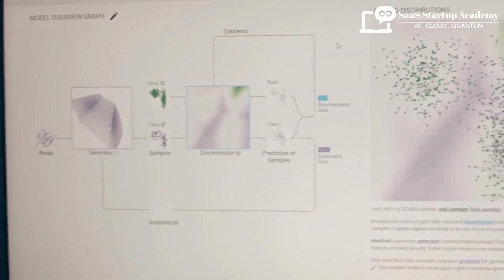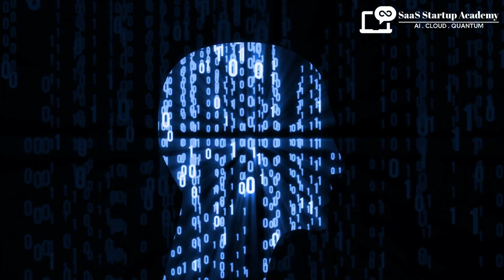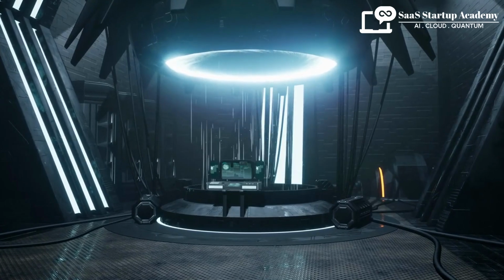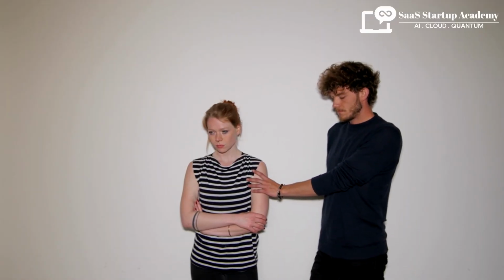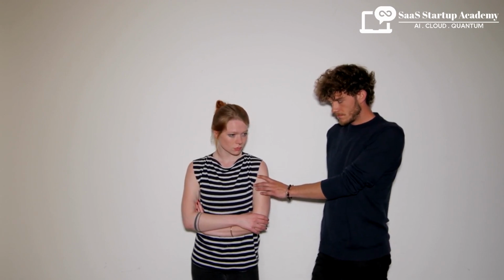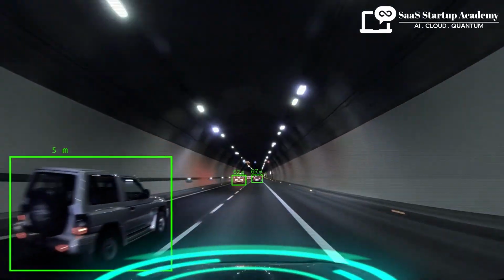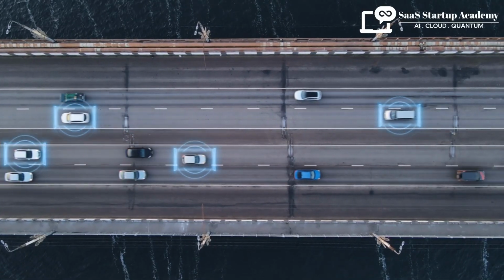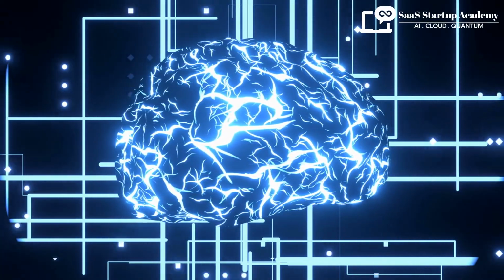Understanding Machine Learning: A Comprehensive Guide | Episode 2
Welcome to our deep dive into the world of machine learning! In this comprehensive guide, we'll explore the fundamentals of machine learning, from understanding what it is to diving into its various types like supervised, unsupervised, and reinforcement learning. We'll also discuss key algorithms such as linear regression, classification, and clustering. Plus, we'll look at real-world examples where machine learning is making a significant impact, including healthcare, finance, retail, and autonomous vehicles. Whether you're a beginner or looking to expand your knowledge, this video has something for everyone.

Micro SaaS Mastery - Building Profitable, Lean Startups in the Cloud
By: Tami Sank (Author)

📙 Available @ Amazon 👩‍💼⬇️

Available in usual e-book stores.📚

Micro SaaS Mastery: Building Profitable, Lean Startups in the Cloud" is a comprehensive guide designed for aspiring entrepreneurs and existing SaaS founders aiming to navigate the competitive landscape of cloud-based software businesses. This book distills the essence of creating, launching, and scaling a Micro SaaS business into manageable, actionable insights.
Drawing on real-world experiences, industry best practices, and case studies, the book covers a wide range of topics crucial for SaaS success. It begins by exploring the concept of Micro SaaS, highlighting its advantages in today's digital ecosystem, and outlining strategies for identifying niche markets ripe for innovation.

Readers are taken through the critical stages of developing a Micro SaaS, from validating ideas and developing minimal viable products (MVPs) to effective customer acquisition and retention strategies. The book emphasizes the importance of customer-centric product development, agile methodologies, and continuous innovation to stay ahead in the fast-paced SaaS industry.
"Micro SaaS Mastery" also tackles the operational and financial aspects of running a Micro SaaS business, offering guidance on financial management, pricing strategies, and building a sustainable business model emphasizing scalability, security, and environmental responsibility.

Furthermore, it addresses the challenges and setbacks founders may encounter, providing robust crisis management strategies and fostering a culture of resilience and learning from failure.
In its concluding chapters, the book looks to the future, discussing emerging trends in SaaS and how to stay competitive and relevant. It wraps up with inspiring advice for entrepreneurs to keep pushing boundaries and making a positive impact with their Micro SaaS ventures.
"Micro SaaS Mastery: Building Profitable, Lean Startups in the Cloud" is more than just a guide; it's an indispensable resource for anyone looking to make their mark in the world of SaaS, offering the tools, knowledge, and inspiration needed to succeed.

🚀 Want to earn $100 per day? Here's how with your email list ➡️